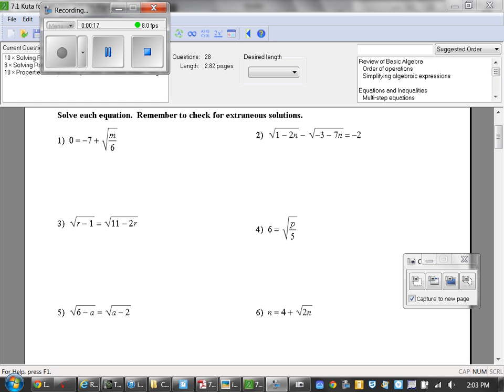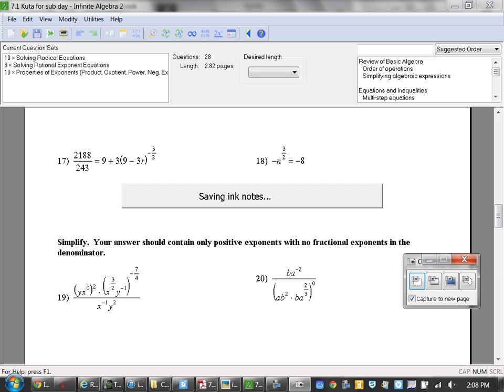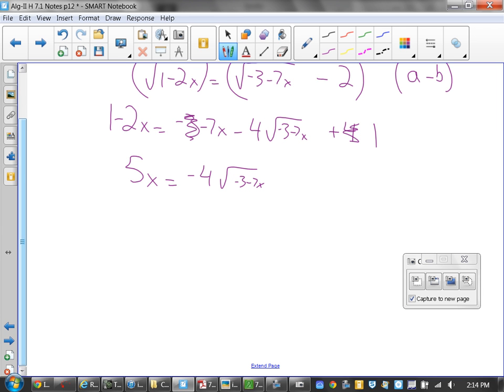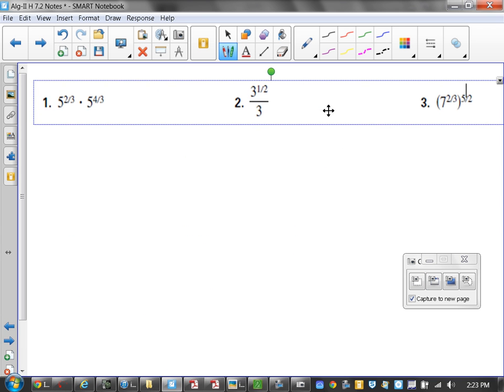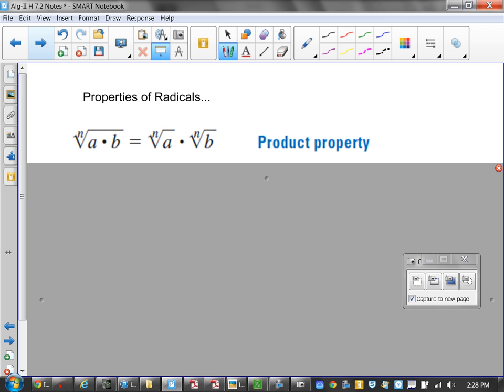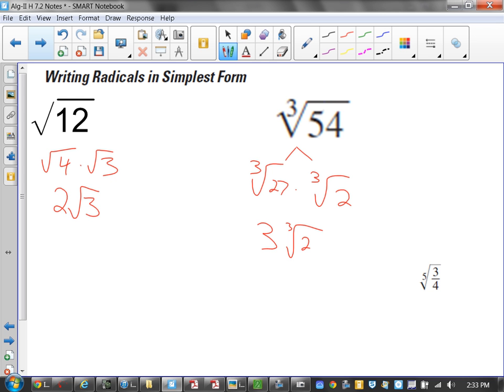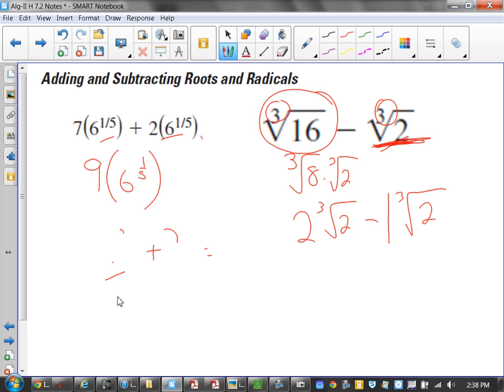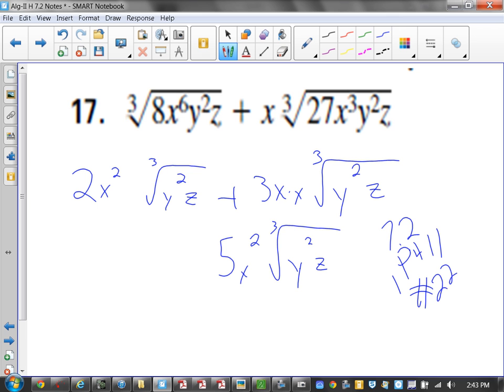December10 7 2 Notes day 1 p12